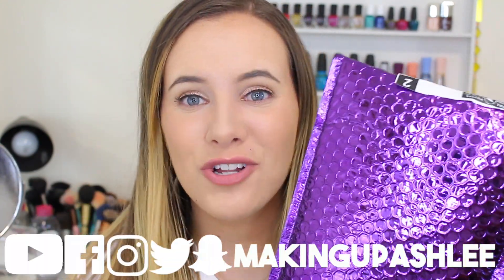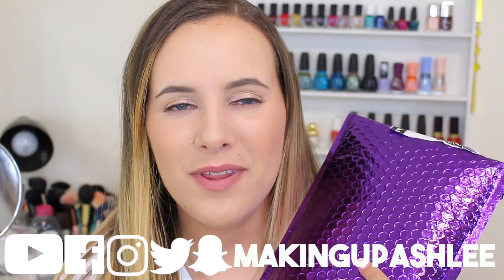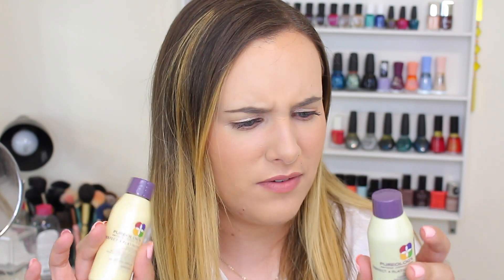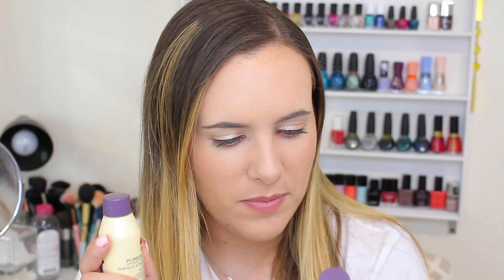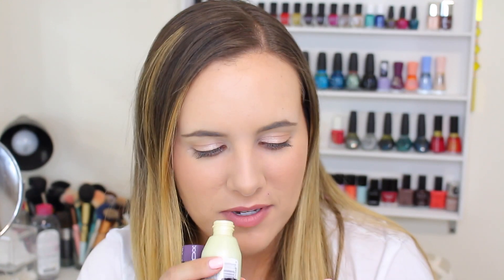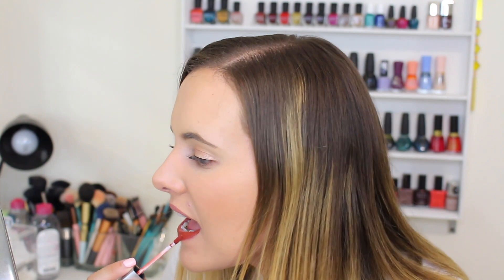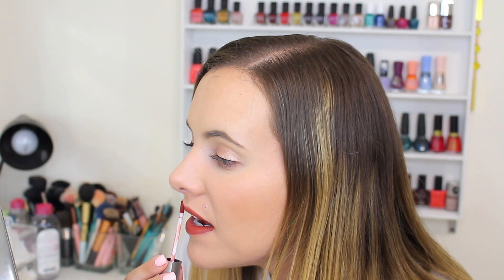Topbox Unboxing - JULY 2017 | makingupashlee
Today I unbox my July Topbox! Let us know what you received in your Topbox this month in the comments below!

--Products Mentioned--
Pureology Perfect 4 Platiunum Shampoo
Pureology Perfect 4 Platiunum Canditioner
Garnier Skinactive Moisture Bomb
Barefoot Venus Hunny Mango Macadamia Oil Hand Cream
Laritzy Cosmetics Undressed Liquid Lip Stain in Pebble

Don't shop without ebates! You get cash back on sites like Sephora and Amazon
Camera: Canon Rebel T5i

xoxo,

Ashlee

--ABOUT ME--
Hi! I'm Ashlee (aka makingupashlee) and I have a passion for makeup and fashion. Some of my favorite videos include makeup hauls, monthly favorites, first impressions, makeup reviews, morning routines, unboxings and DIYs.